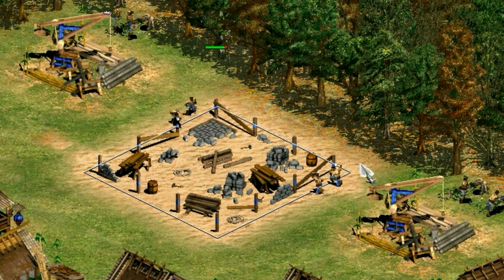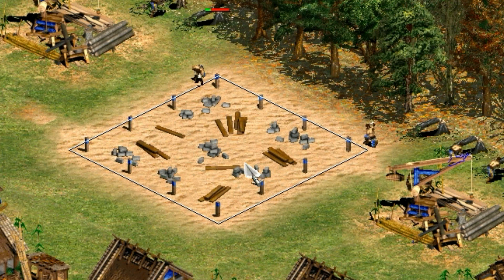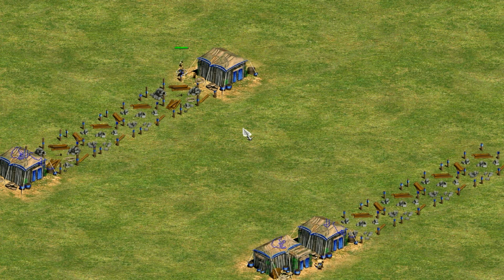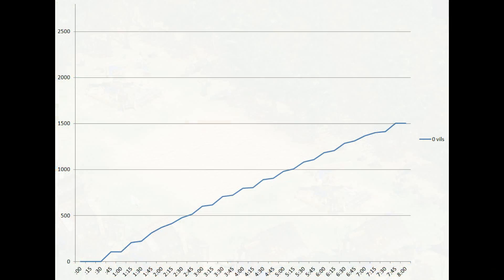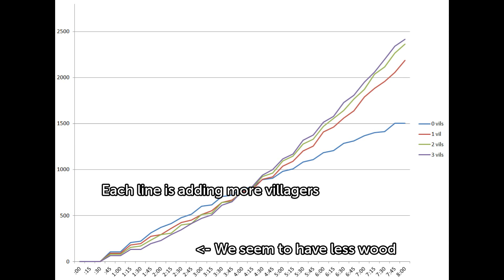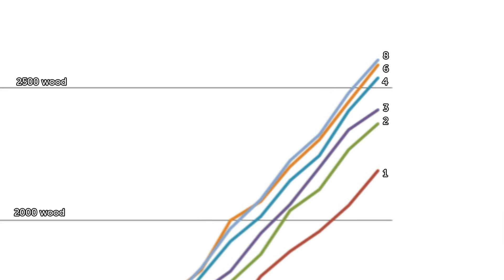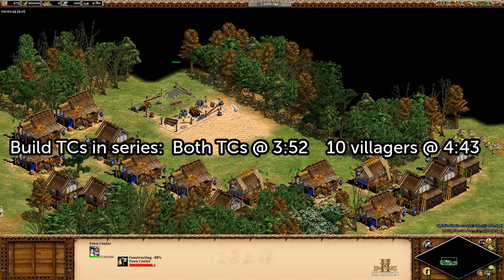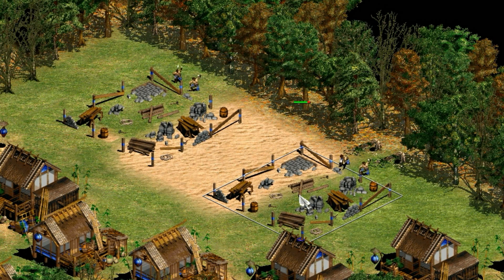How many villagers should build a TC? (RM, DM, and Nomad)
Mathematical look at how many villagers should work on a town center as you build in.

The parts about the 2 TCs being for death match apply to random maps, as well, but I just find it comes up more often for DM.

The parts about the nomad map are a pretty small effect - finding a good location for resources is still the most important thing!

Game: Age of Empires 2 HD with Forgotten Empires expansion